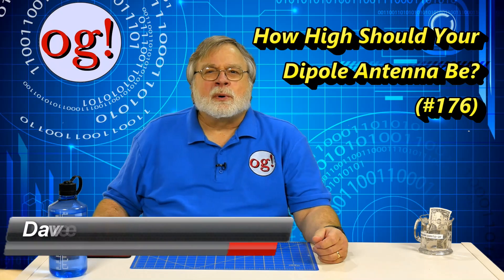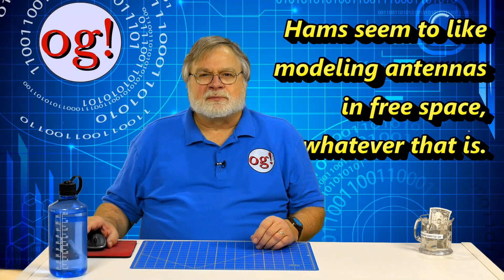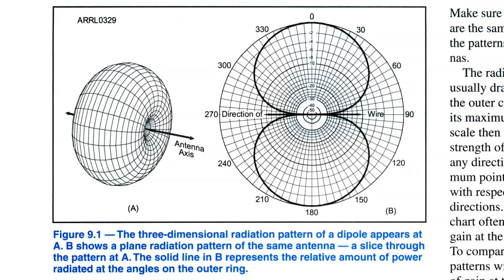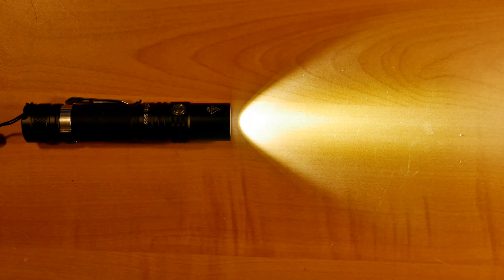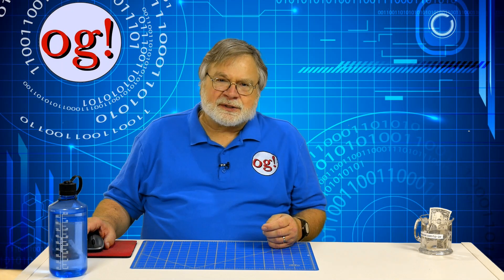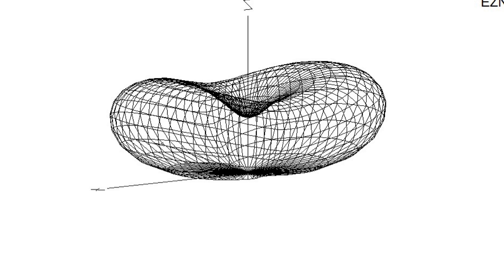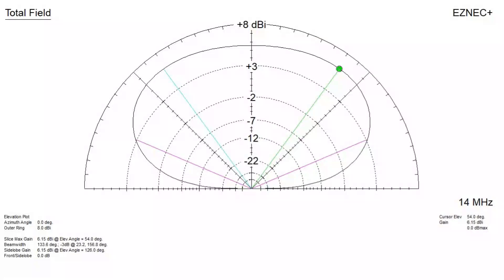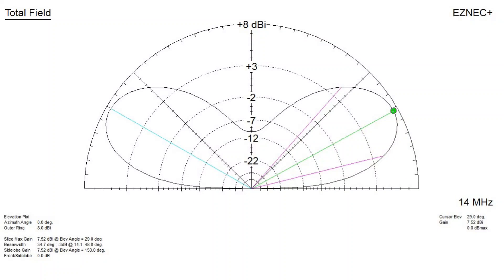How High Should a Dipole Antenna Be? (#176)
Antennas are amazing devices, and height above ground affects the antenna radiation pattern. How high should a dipole be? I say a half wavelength! Why? Watch and find out!